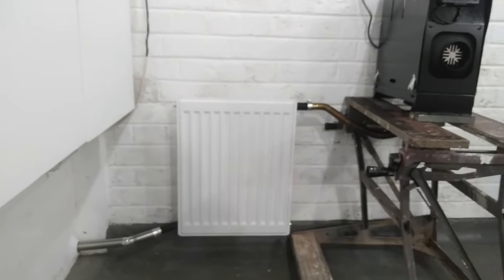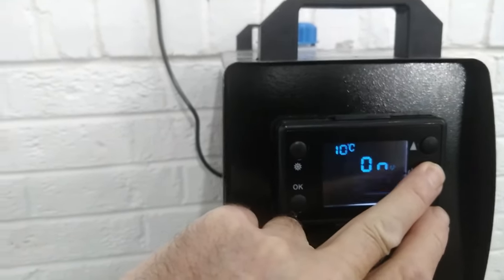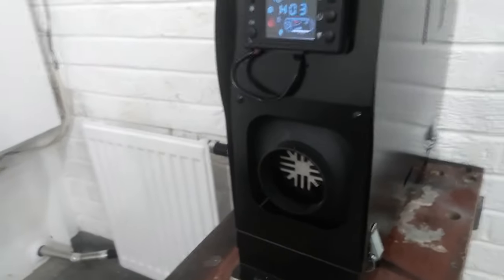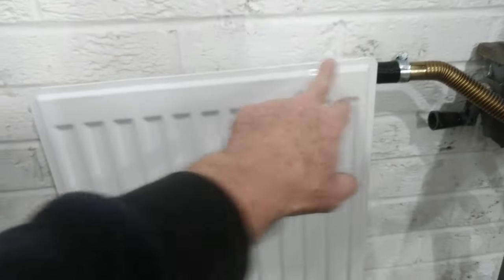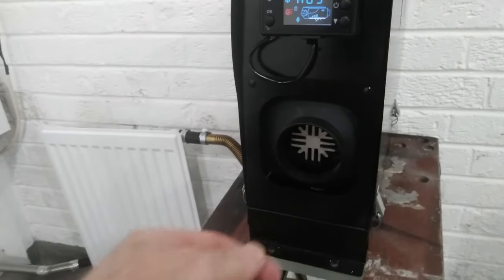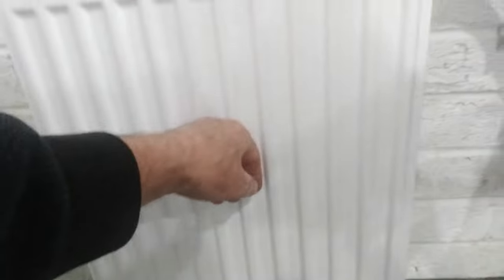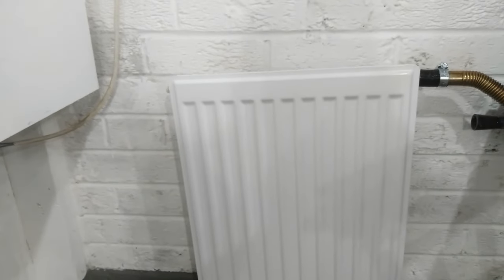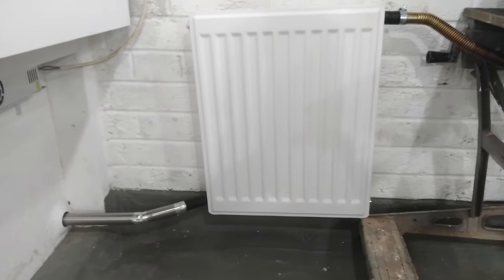Free Heat from Waste Exhaust Gases Heating Radiator Home Oil Diesel Heater Chinese Recovery Exchange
This is the second video of me putting the exhaust gases through a radiator. in the first one, i put both pipes at the bottom of the radiator. this is a test to see if it is better to put the inlet pipe at the top of the radiator.

This is a quick experiment to see if i could heat up a normal radiator with the exhaust gases from this diesel heater. well... it worked, it got nice and hot.
nothing exploded or melted.
this is totally free heat, that would have just gone outside!

Paid Links:

12v power supply
12v power supply car socket style

Power Switcher Module
12v power supply
12v power supply car socket style